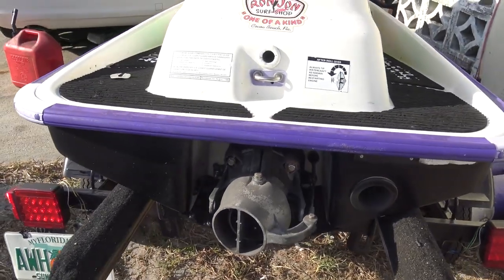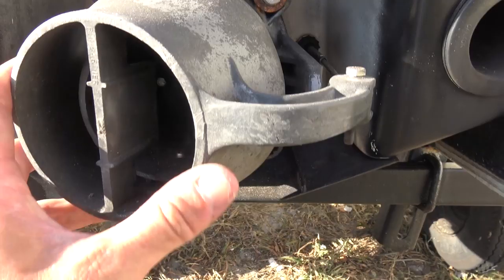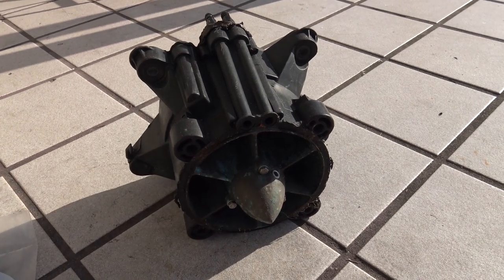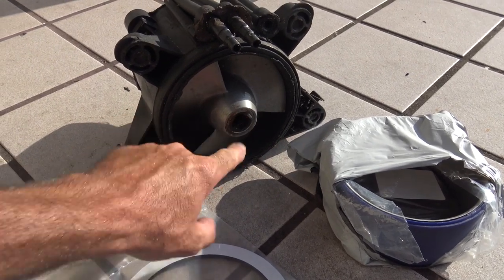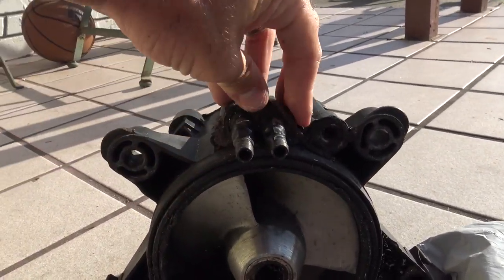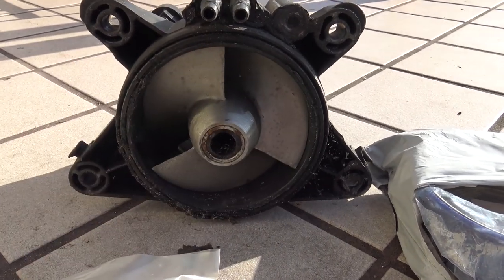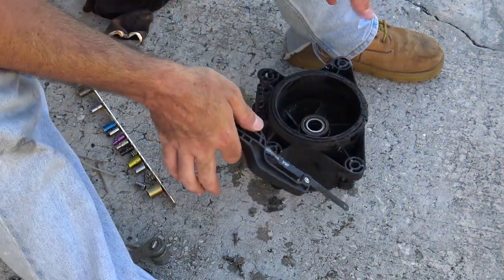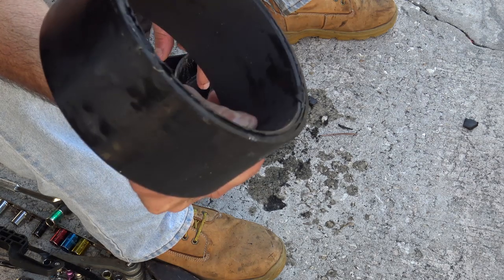Rebuilding Seadoo Jet Pump, 140mm Bronze, Jetski PWC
Hope this video shows you something you can use on your project. I realized I may have a problem with the current pump on my SP, even tho it has some good pull, I am missing some top speed.
Current build:
1997 Seadoo SP 720 bored .75mm
Dual 40mm XP800 Carbs (142.5/75) 42PSI popoff
Factory Pipe Spec 1 with ECWI and Microtouch rev limiter
Solas Concord 16/24
WORX racing intake grate
96 octane